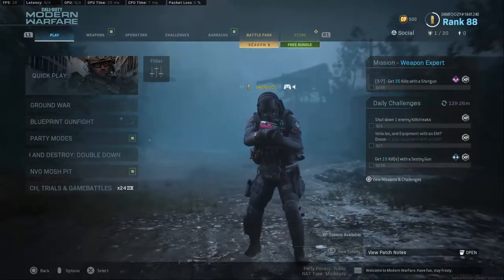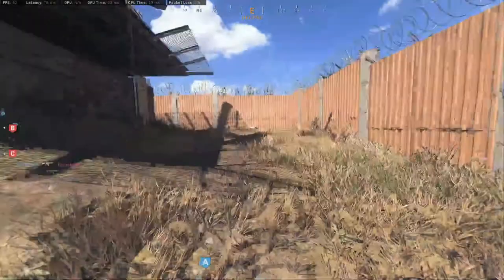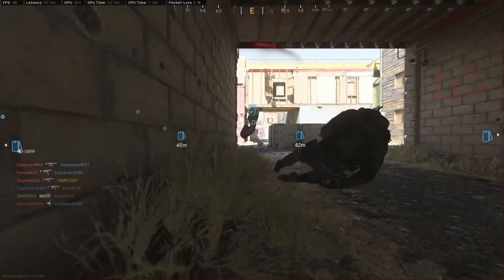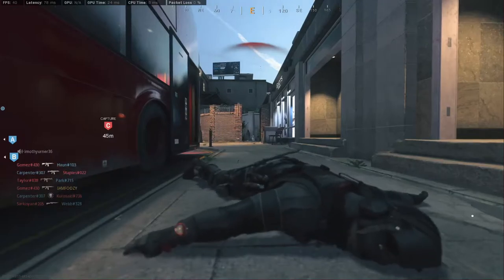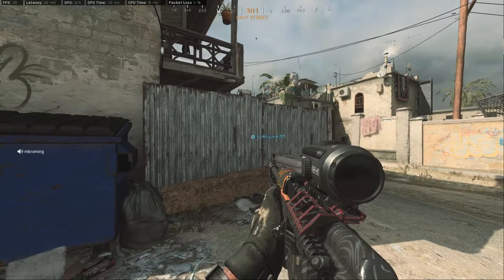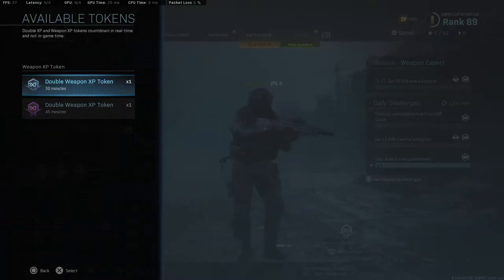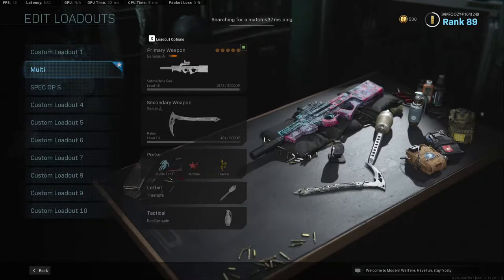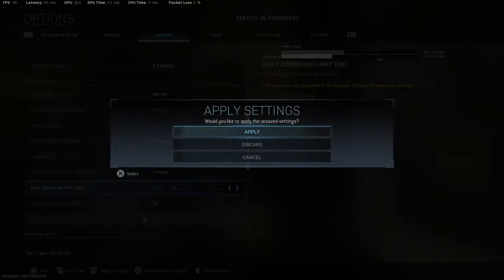Call Of Duty Stream Ep 1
What is up everyone it is your boy FOOZY. In todays video is a recording of one of my TWITCH LIVE STREAMS. This is a new segment I'll be uploading daily I apologize for any latency issues I new to the OBS software and hope to resolve any issues soon . I like the edm music if you do too the link to the youtube video is down below